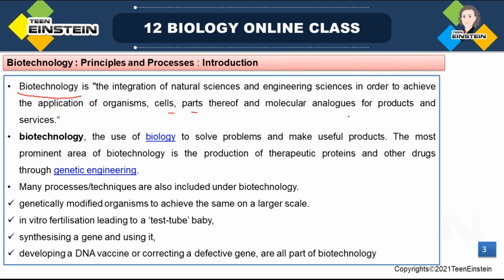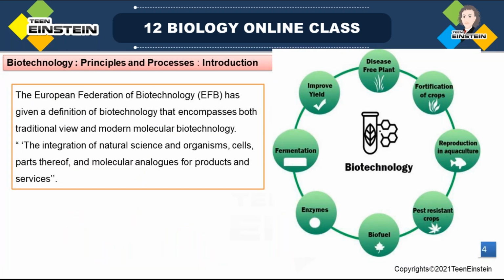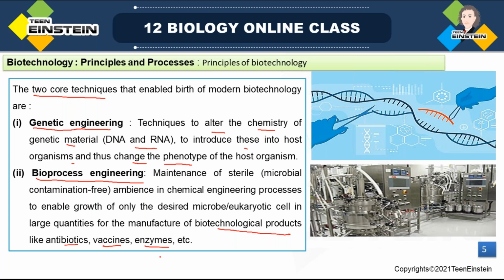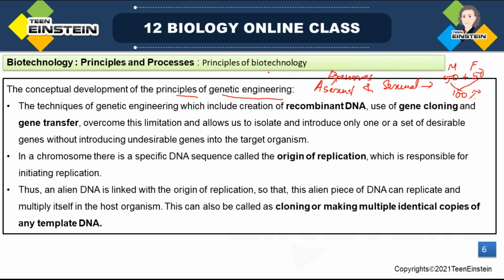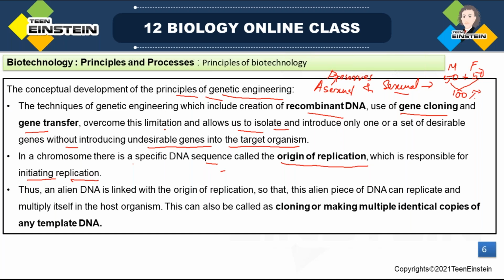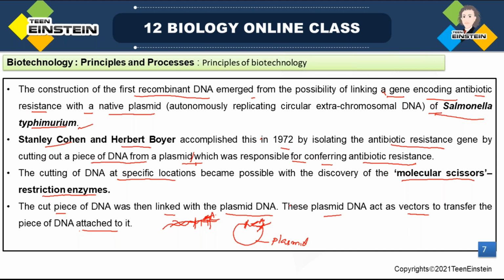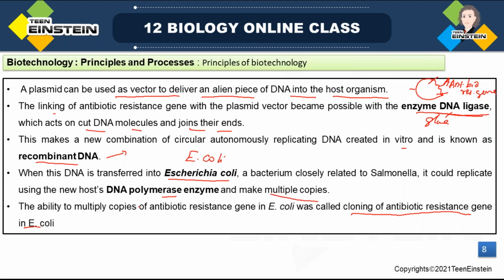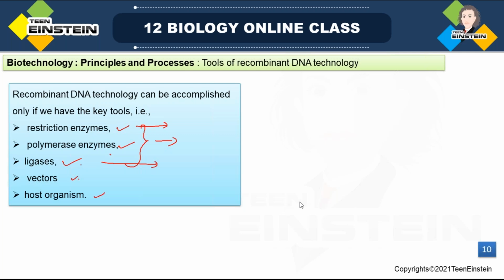TeenEinstein | Introduction | Principles of biotechnology | Class12 | CBSE | NCERT| NEET | biology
Tools of rDNA technology
Agarose gel electrophoresis
cloning vectors
PBR 322
competant host
isolation of genetic material
PCR, downstream processing
class12 biology
cbse12 biology
ncert12 biology
neet biology
neet Ecosystem
neet Environmental Issues
neet Evolution
class12 Ecosystem
class12 Environmental Issues
class12 Evolution
ncert Ecosystem
ncert Environmental Issues
ncert Evolution
cbse Ecosystem
cbse Environmental Issues
cbse Evolution
stem tutoring
ap-biology